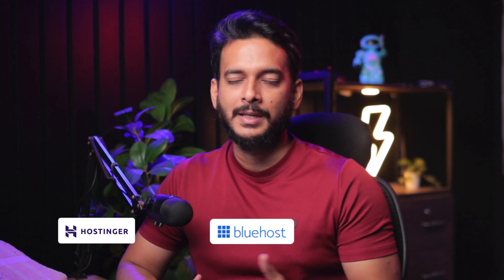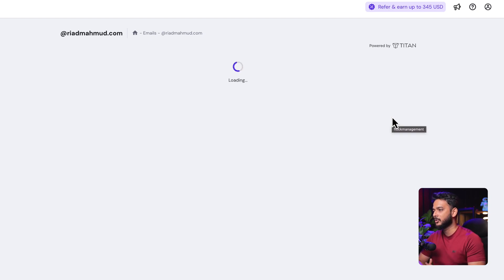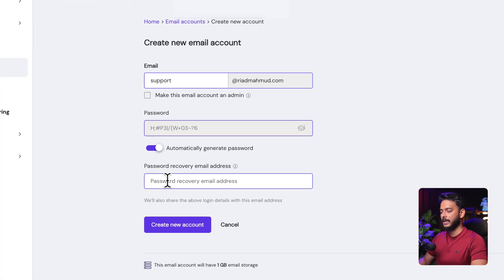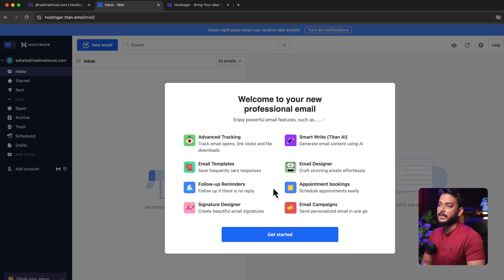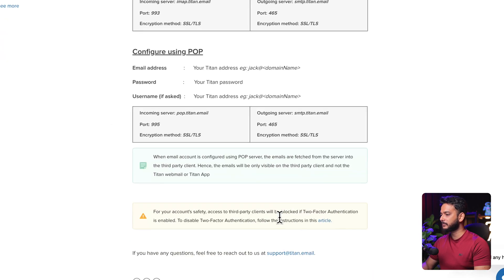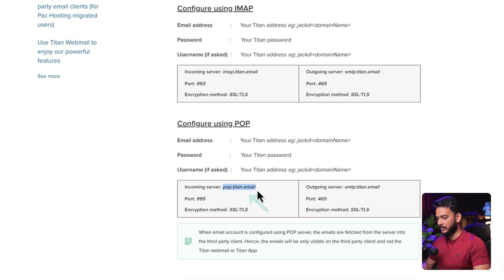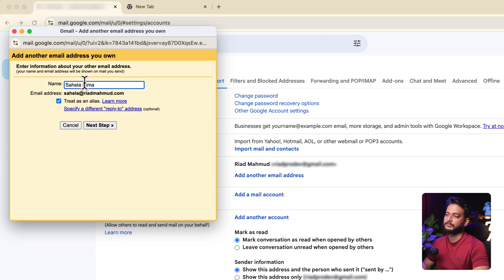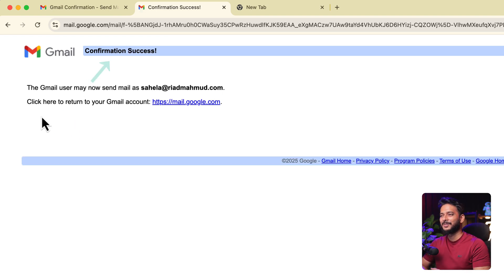Unlimited Free Business email address using Hostinger and Connect with your Gmail account?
Want to look more professional in your emails? In this video, I’ll show you how to create a business email using Hostinger and then connect it with your Gmail inbox — so you can send and receive emails in one place. Perfect for web designers, freelancers, small business owners, or digital agencies!

👉 Free with your web hosting
👉 Works with Hostinger, cPanel, Bluehost, Namecheap, SiteGround & more

Hire Me for Web Design

🎯 What You’ll Learn:

- How to connect Hostinger email to Gmail
- How to send & receive emails from Gmail using your custom domain
- Best practices for professional email setup